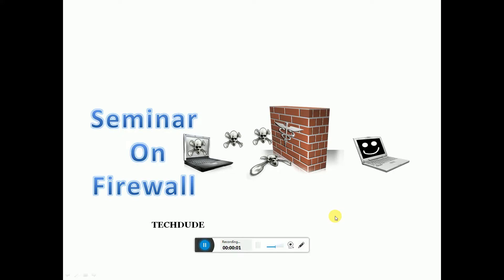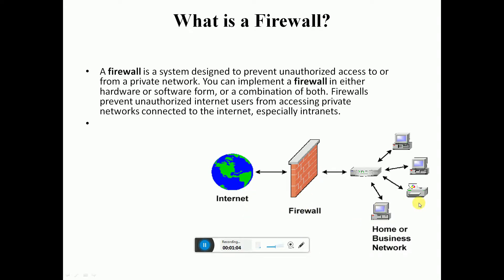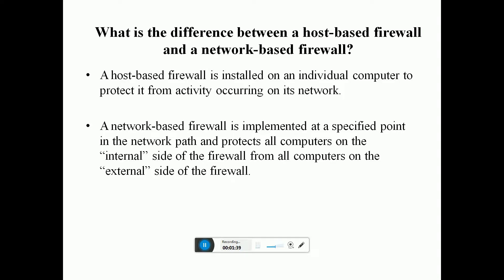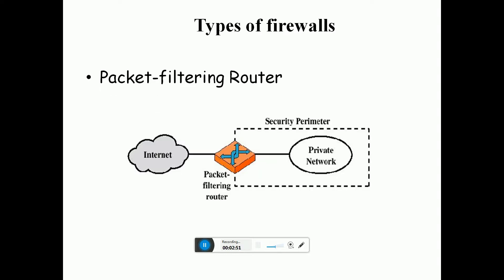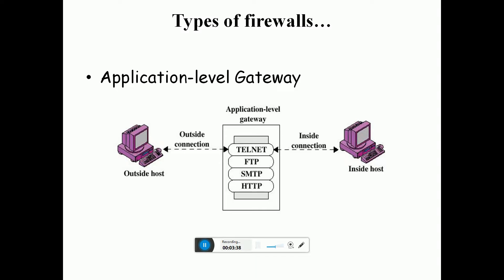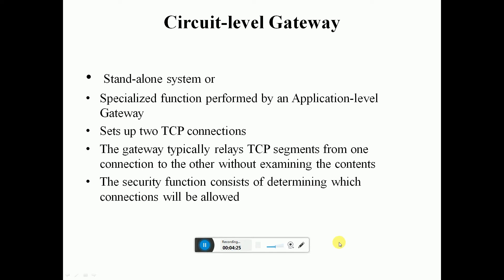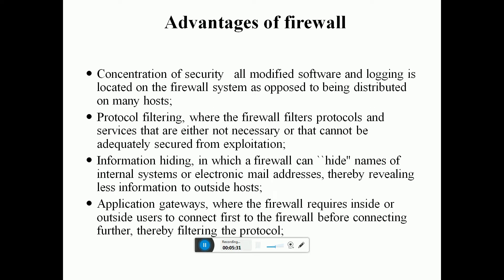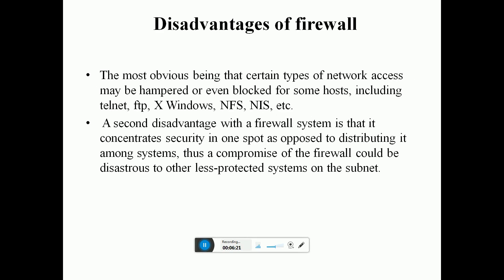NETWORKING COMPONENTS AND DEVICES FIRE WALL¬ PART ---- 9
five types of firewalls
Packet filtering firewalls
Circuit-level gateways
Stateful inspection firewalls
Application-level gateways
Next-gen firewalls
Role of Firewall
Advantages
Disadvantages
web application firewall.
internal
external
side of the firewall
protects all computers
IP packet
IP or TCP header
discard or forward
security function
Source
Destination
Service
Action
policy and generally
trust each other
save money
simplify the architecture

A firewall is a system designed to prevent unauthorized access to or from a private network. You can implement a firewall in either hardware or software form, or a combination of both. Firewalls prevent unauthorized internet users from accessing private networks connected to the internet, especially intranets.